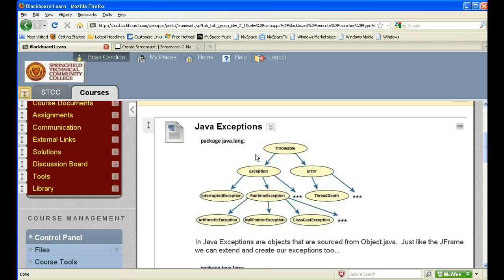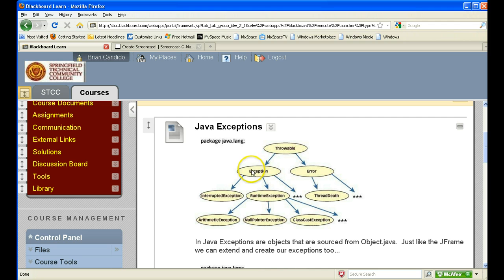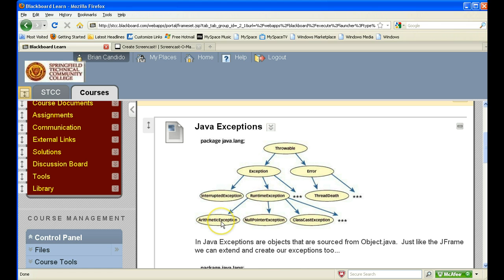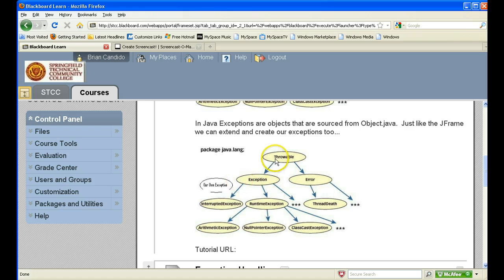Java Exception Hierarchy